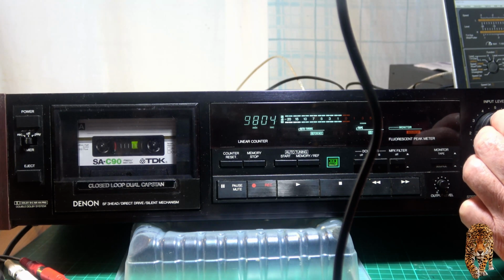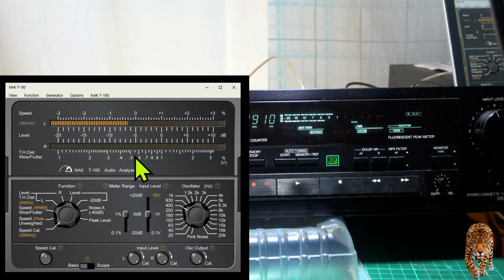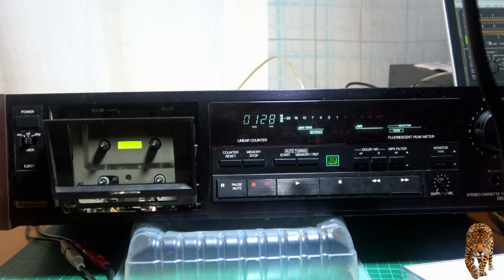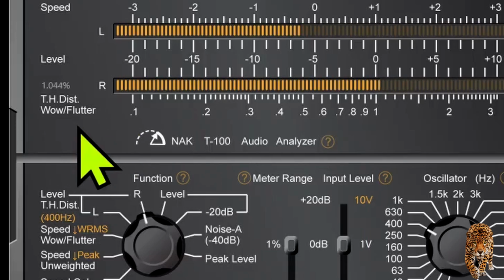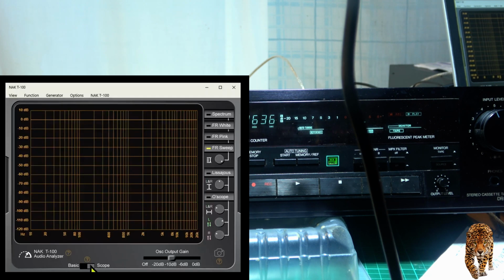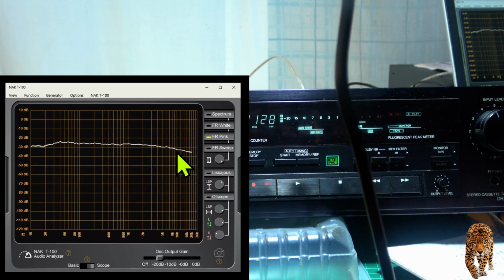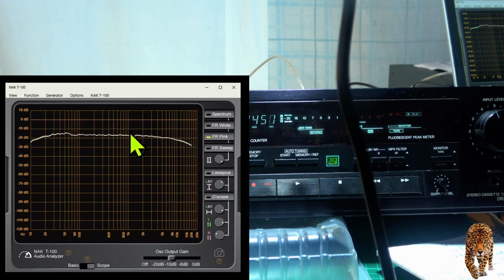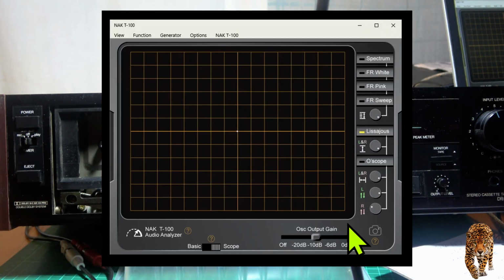Demonstration of Nak T-100 software for testing of cassette decks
Demonstration of Nak T-100 software for testing of cassette decks and presumably reel to reel decks too.
It cost me AUD$34 using Microsoft Store.
I think signal to noise is done with knob "Noise-A(-40dB)", I should have tried it.
You add -40dB to whatever is read, e.g. -7 plus -40 = -47dB sig/noise.
See part 2 for sig/noise measurement.